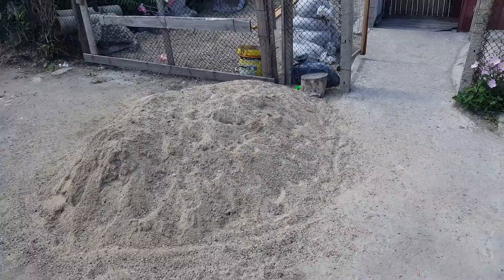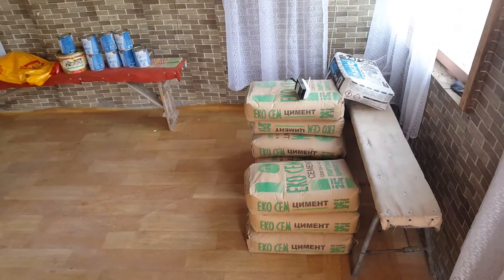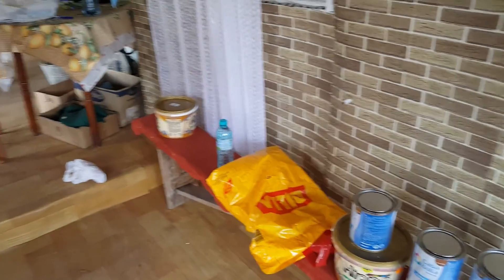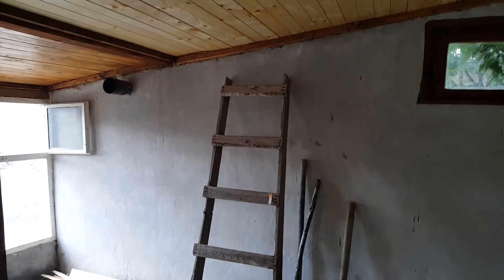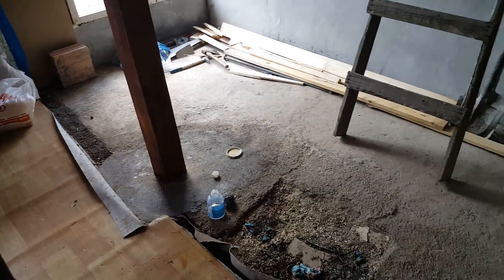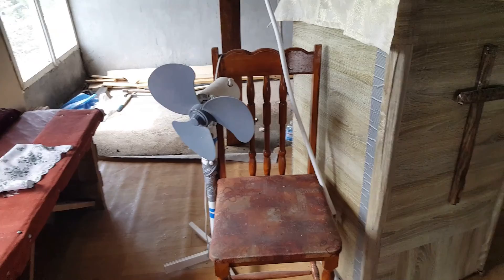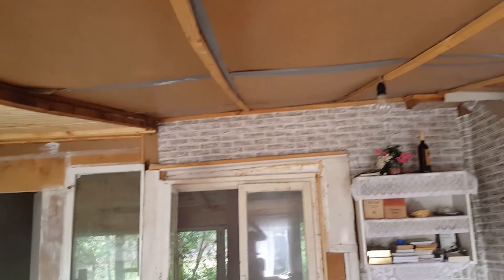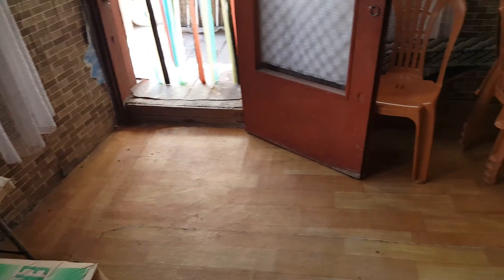Hut-Church Expansion Progress UPDATE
This is a brief video update on the progress we are making with the expansion of the hut-church building. Next step is installing tile on the floor, finishing the exterior of the new wall behind the pulpit, more painting, finishing the interior walls and the rest of the ceiling, new chairs, etc.